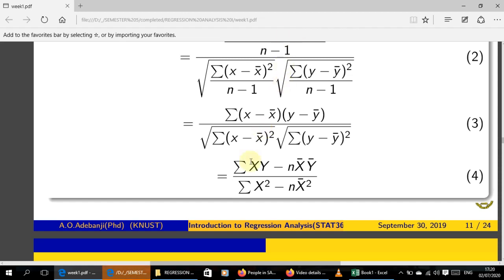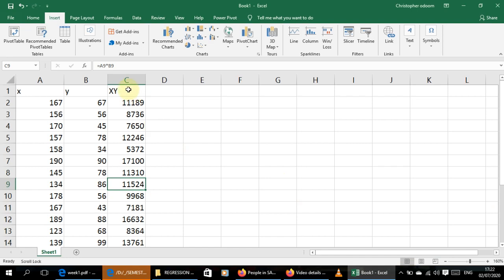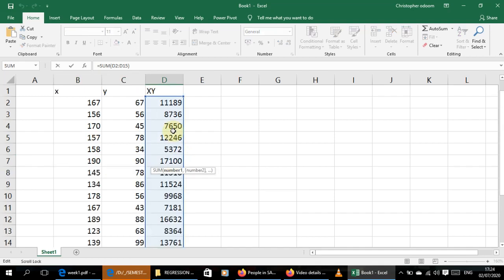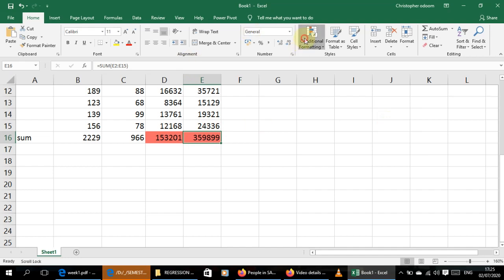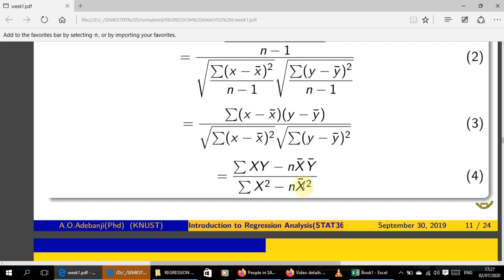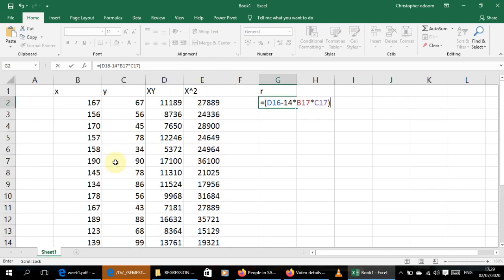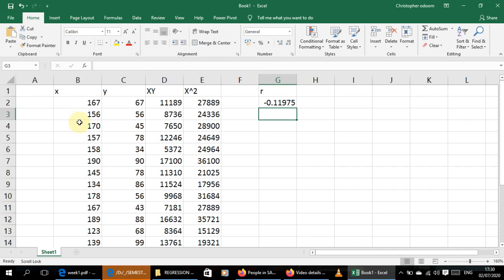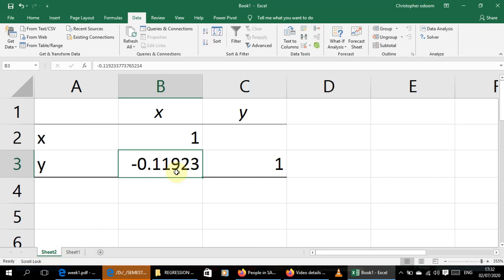How to calculate Correlation Coefficient using Excel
Calculate correction coefficient using formula and excel built-in functions.